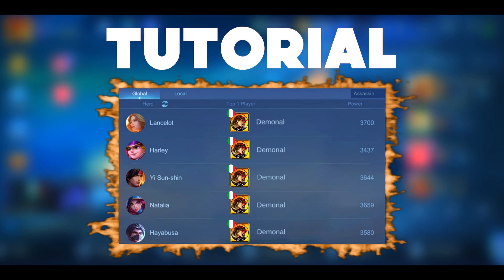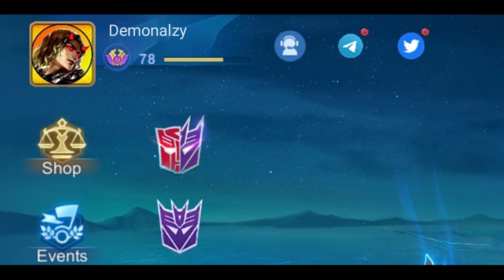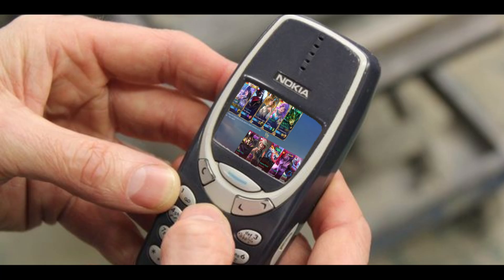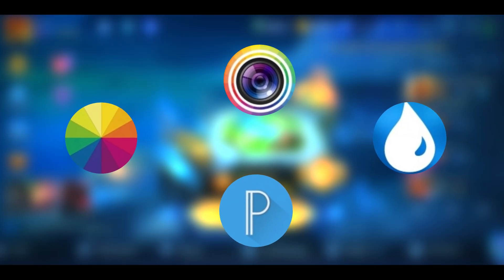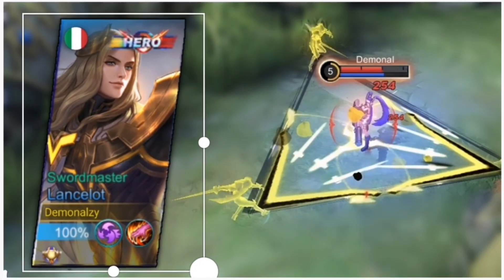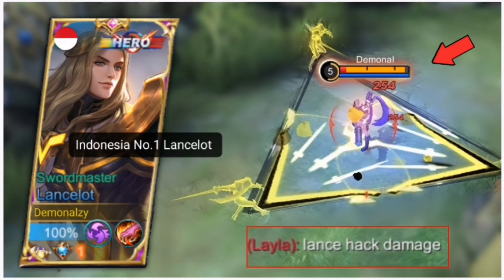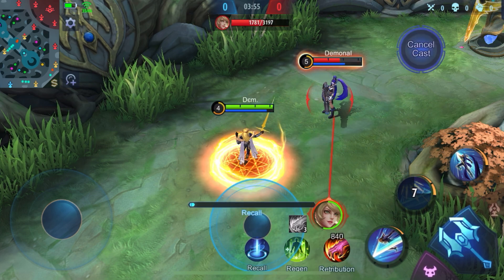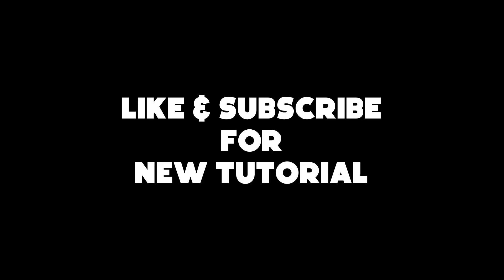How to be Top 1 Global with every hero in mlbb...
secret tutorial...